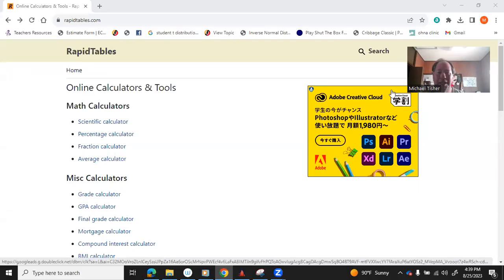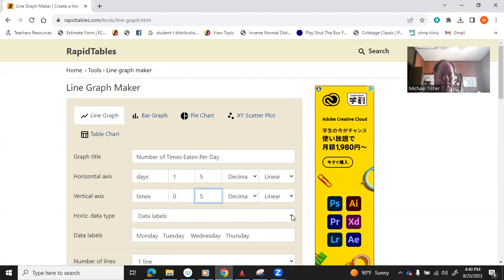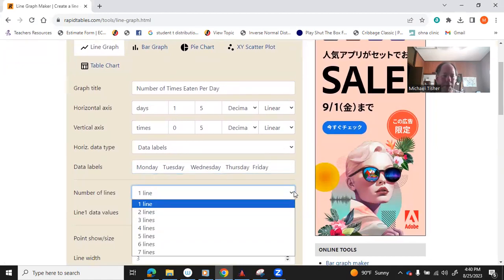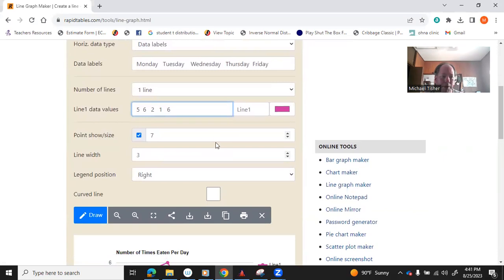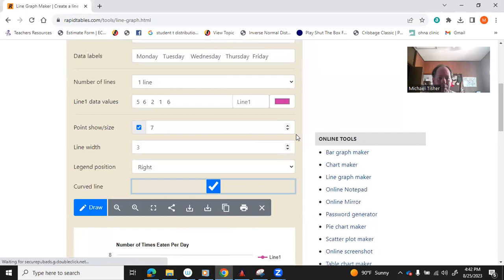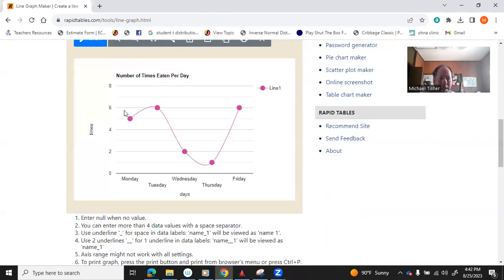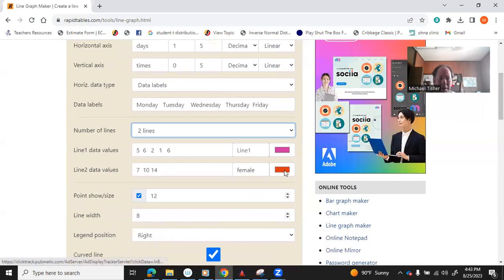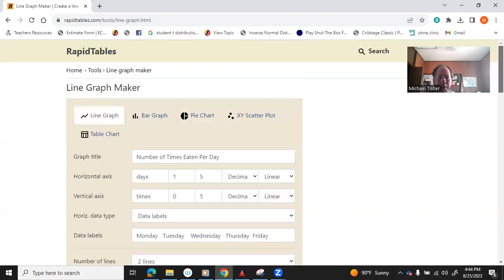Making a Line Graph on rapidtables.com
How to make a line graph on rapidtables.com